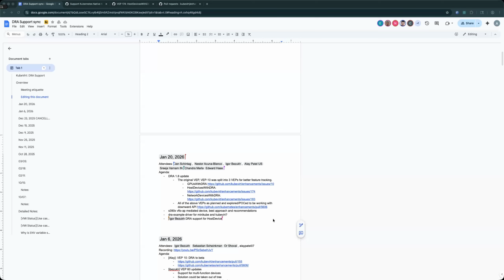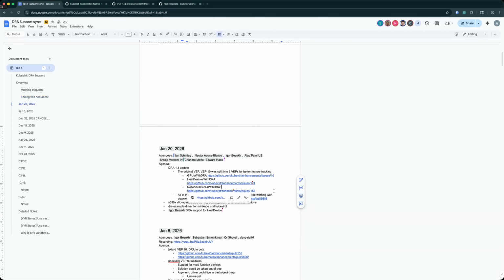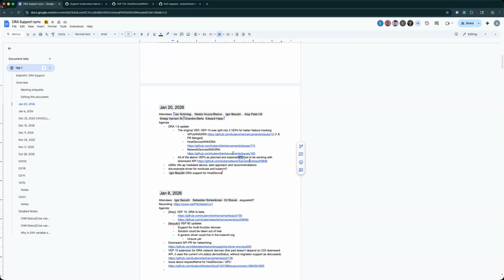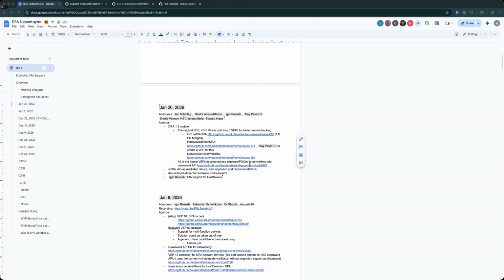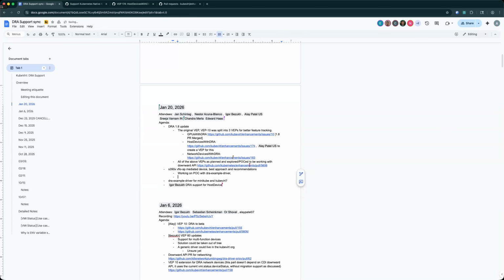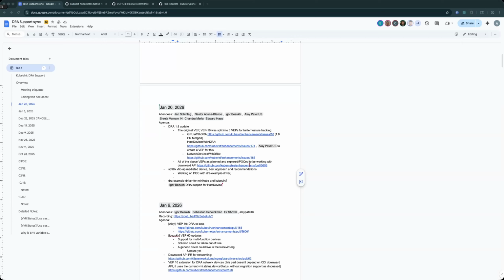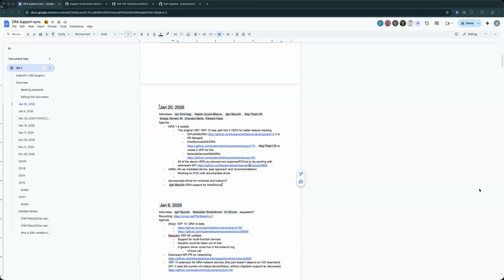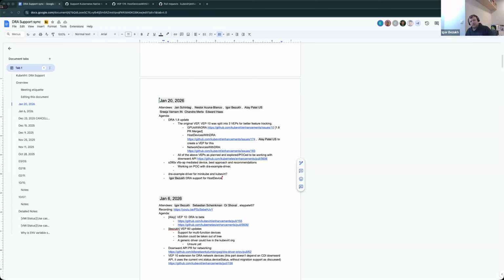DRA support discussion 2026-01-20